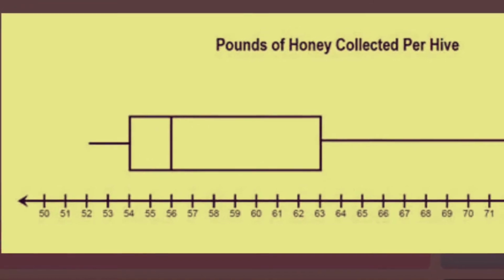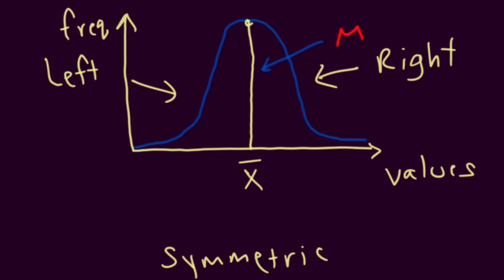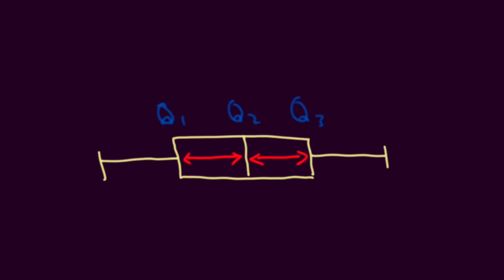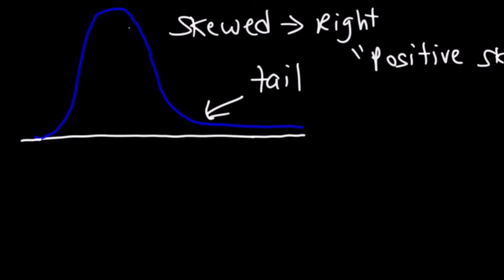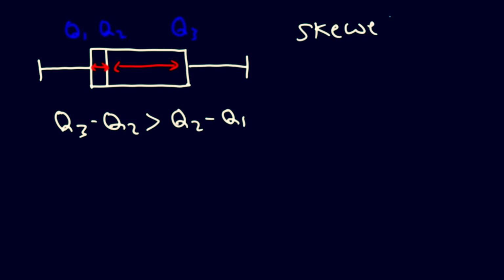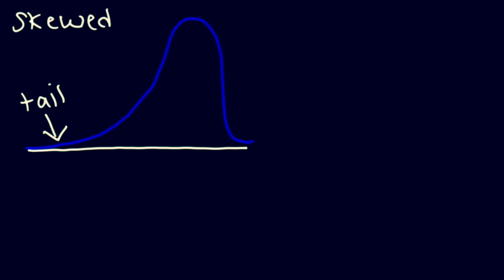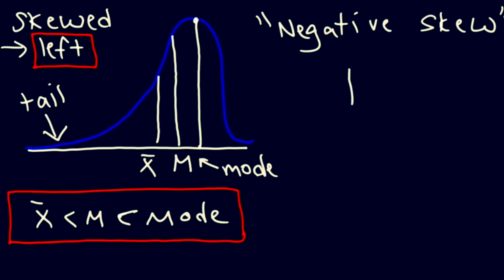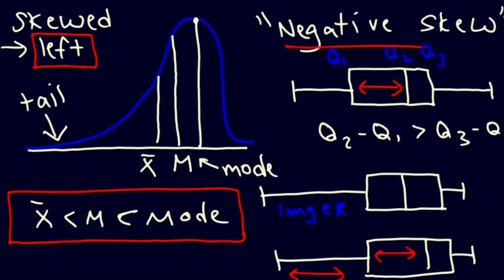How to differentiate left skewed or right skewed Box plot ?